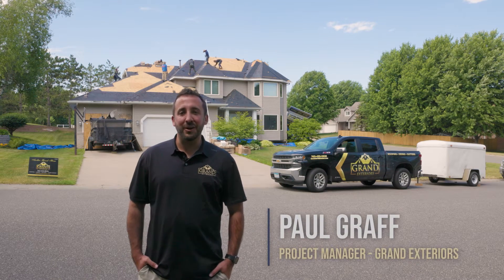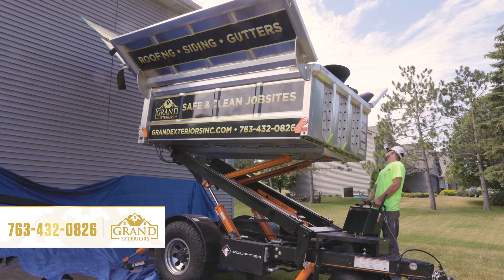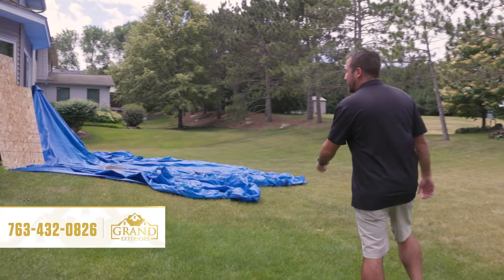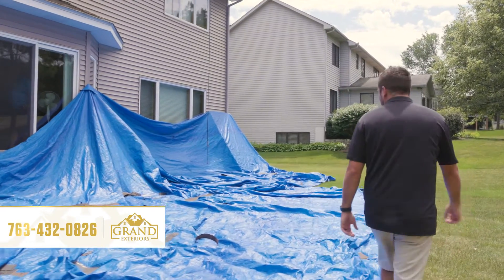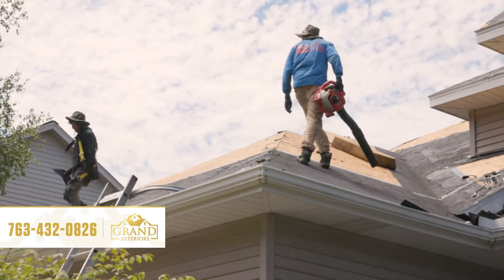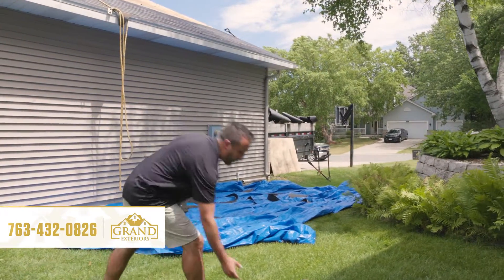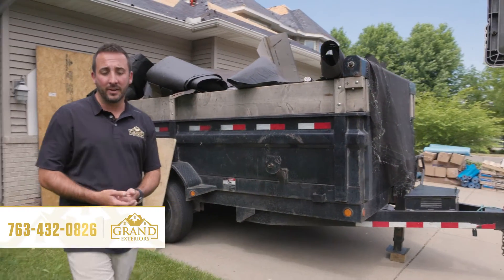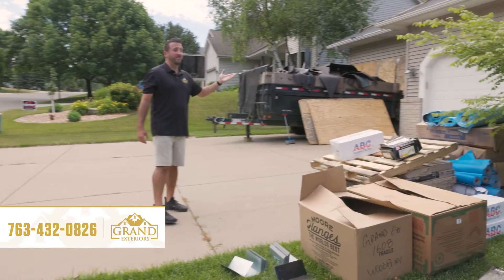1 Day Roof Installation - Quick Roofing Project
Grand Exteriors completed this MN roofing project (from initial meeting to completed roof) in just 2 short weeks! We provide quick turnaround times for roofing projects while remaining clean and safe.

Head to our website to view our services and learn more about our roofing project options

More about this video:
Roofing contractor, roof contractor, mn roofing, mn roof contractor, quick roofing project, quick roof installation, fast roof installation, quick roof repairs